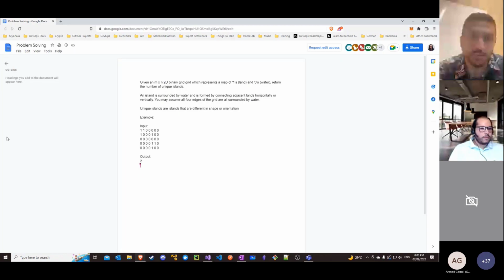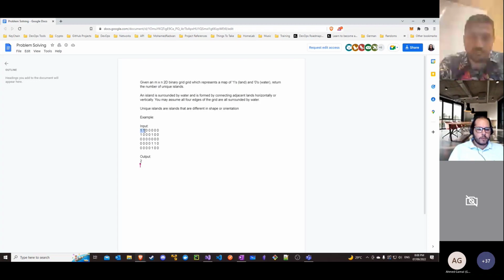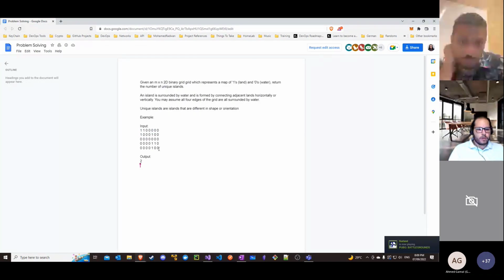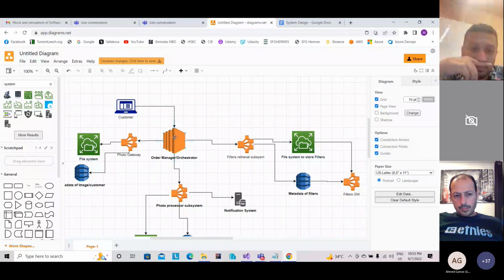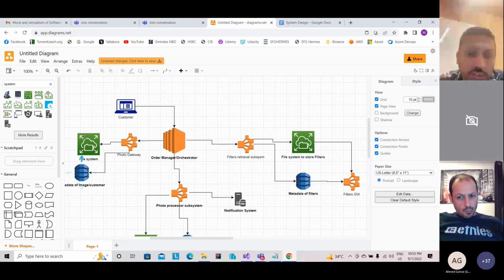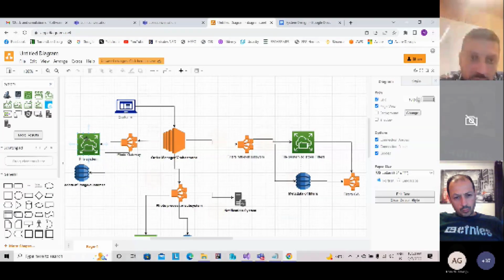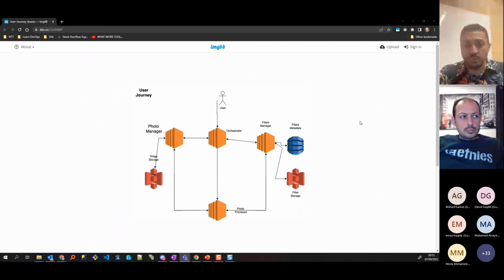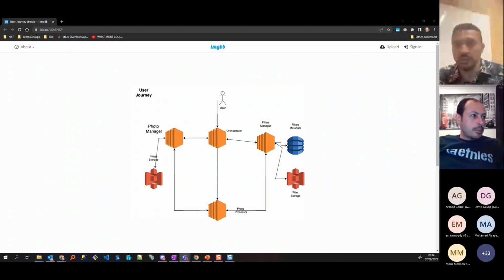Mock and simulation of Software Engineers' interviews